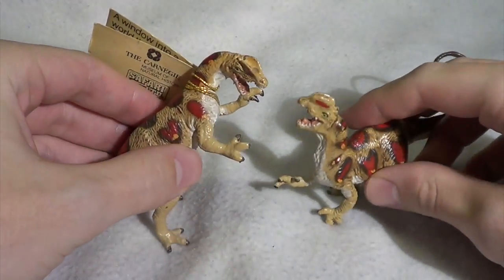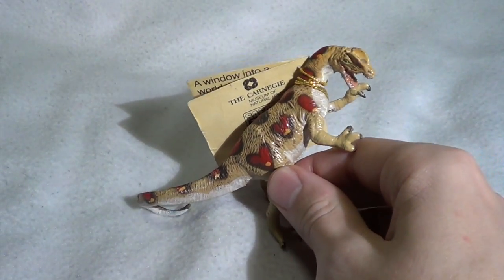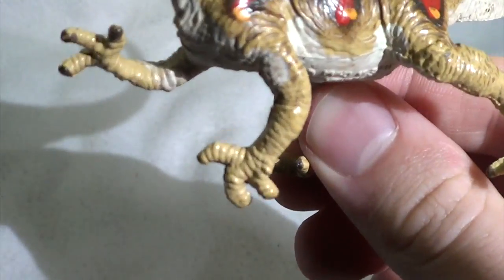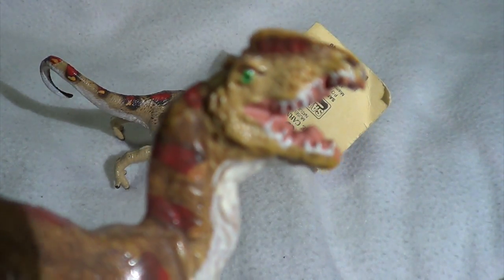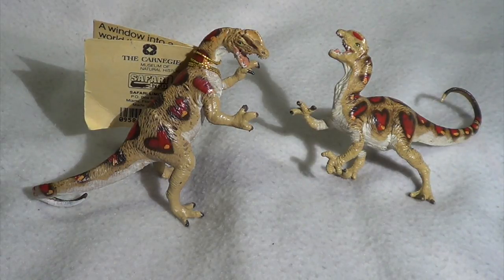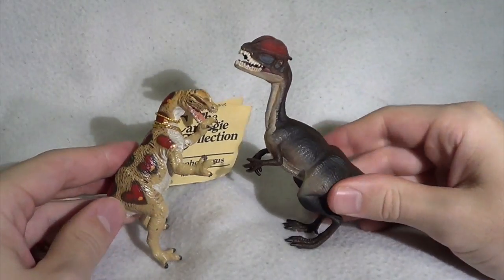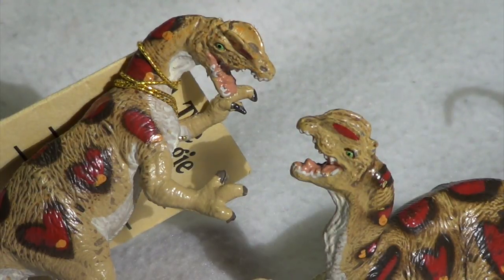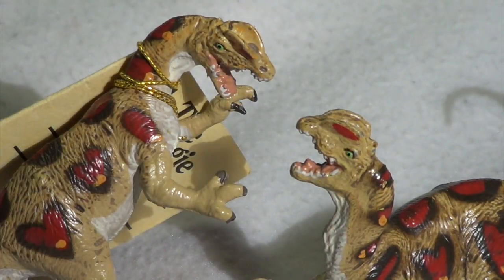Carnegie Fighting Dilophosaurus- Killershrewfan's 12 Days of Reviews-For Adult Collectors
Quite possibly the oldest figures we have looked at on the channel, but not necessarily the best. Hear our thoughts on one of the oldest editions to the carnegie collection right here during Killershrewfan's 12 days of reviews.
Don't forget to let us know your thoughts and leave any requests below.